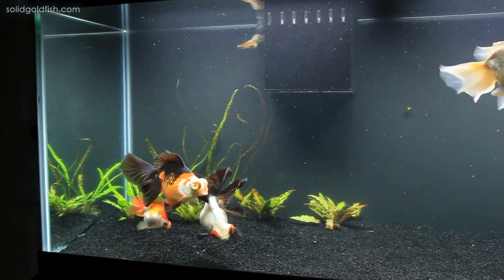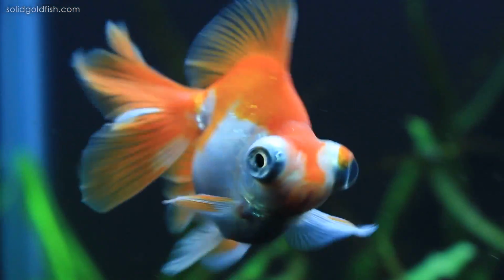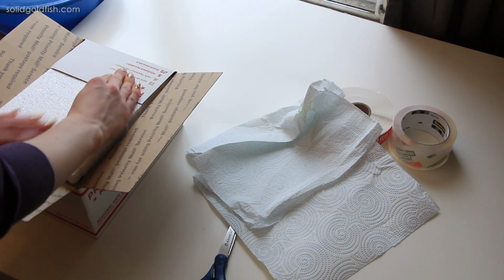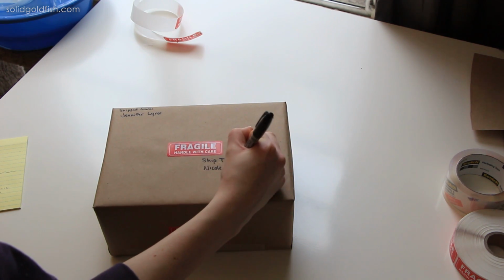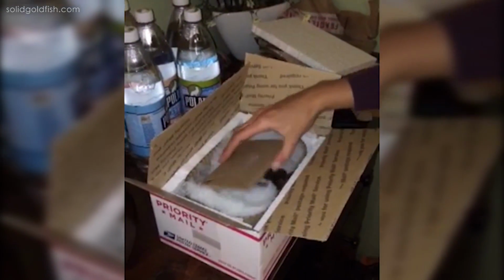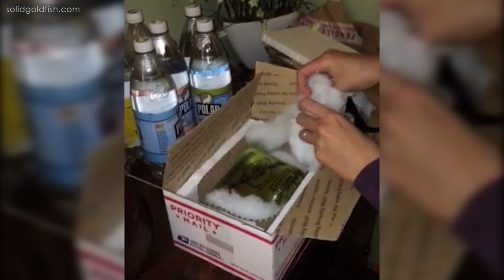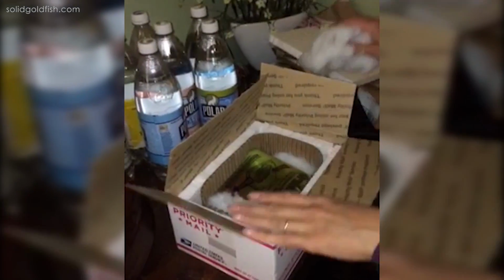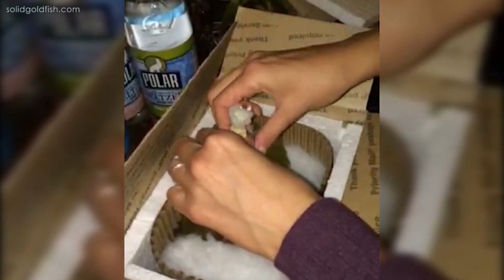Shipping My Fish Edgar to New York